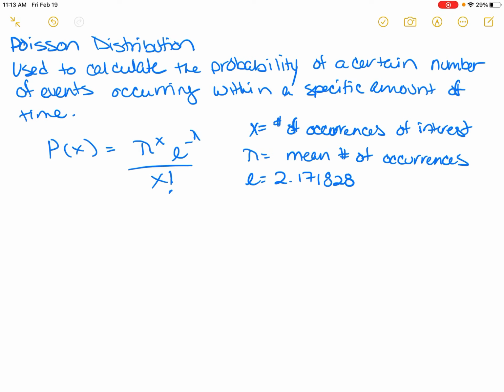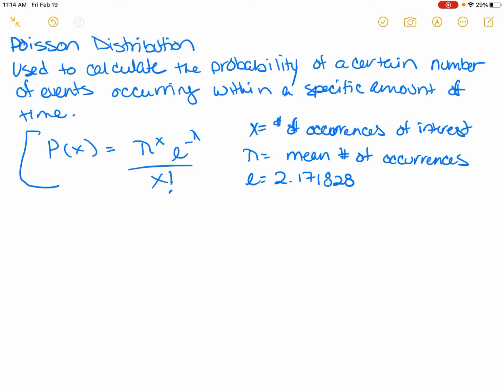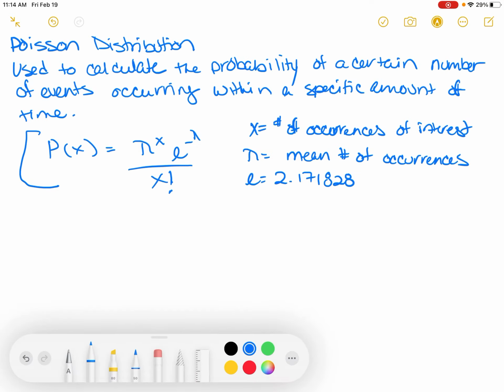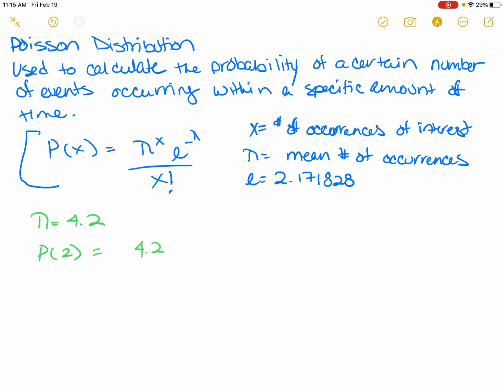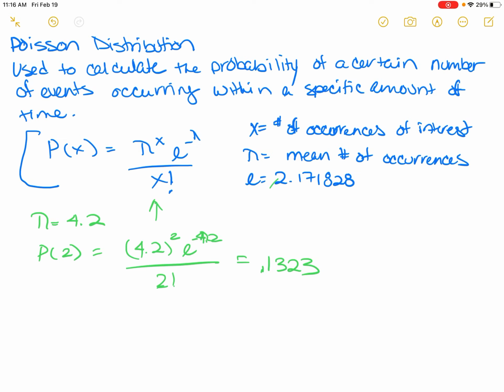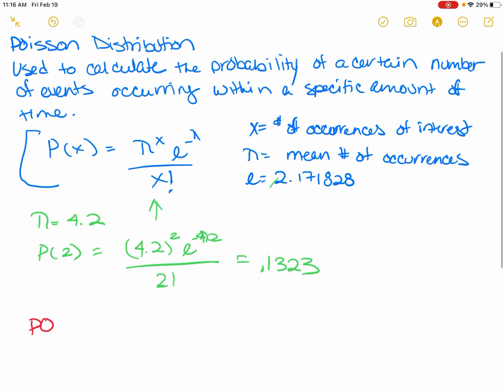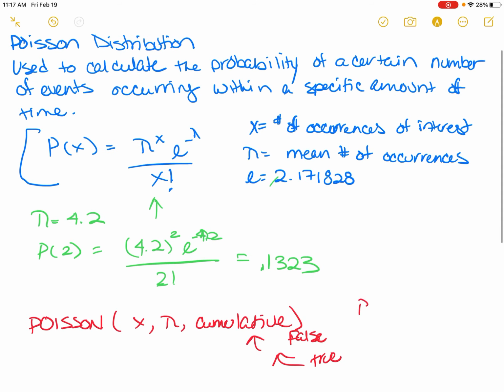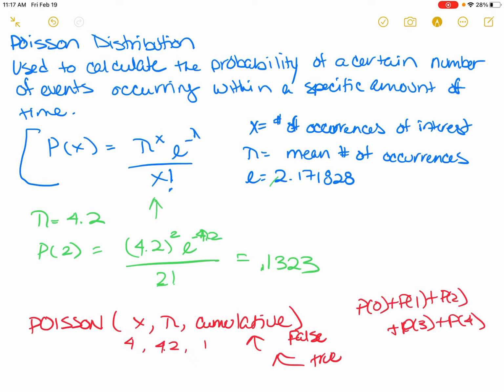Discrete Probability - Poisson Distribution